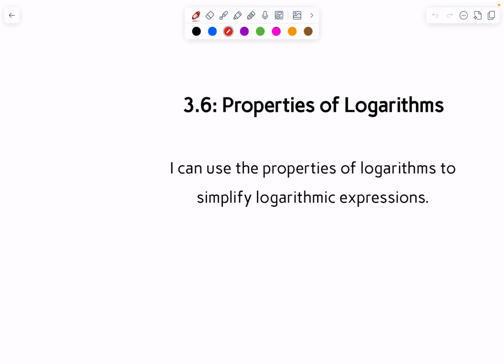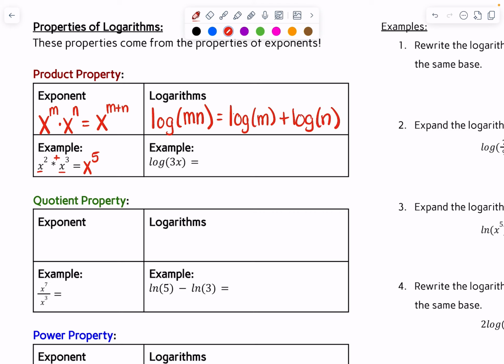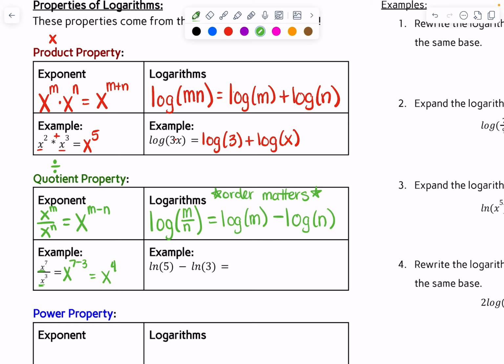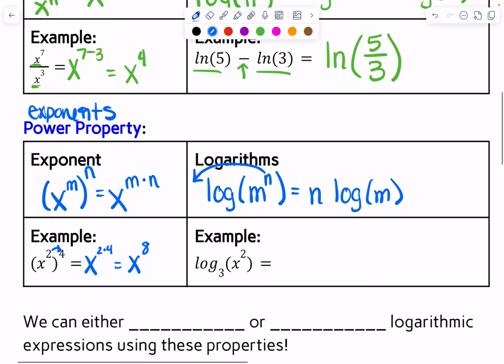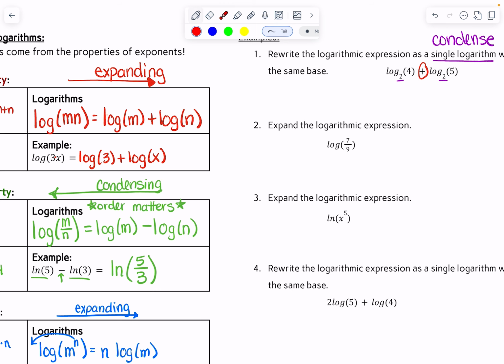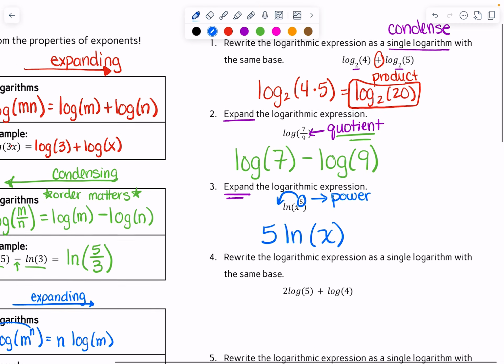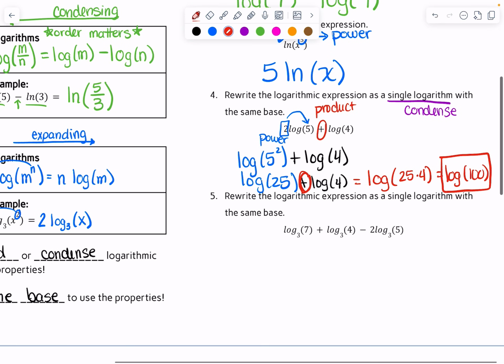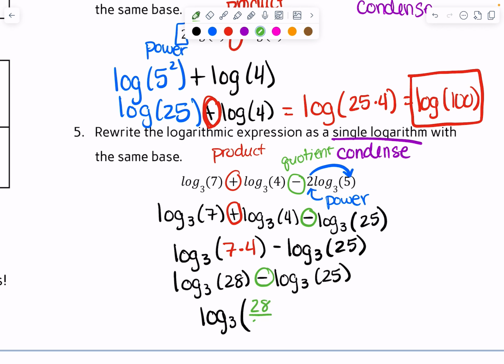3.6 Properties of Logarithms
This video gives a brief lesson on logarithmic properties and shows some examples of how to use them to condense or expand logarithmic expressions.